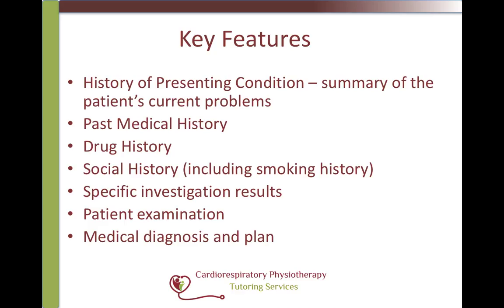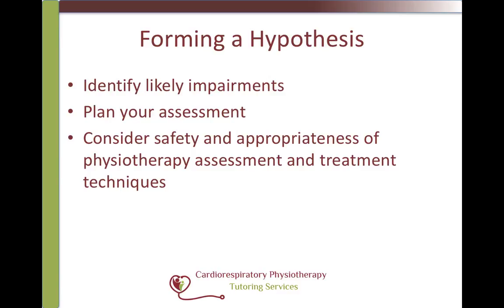The chart review of the cardiorespiratory patient